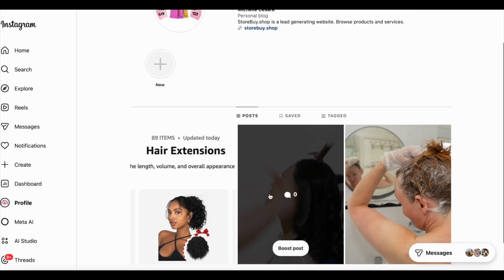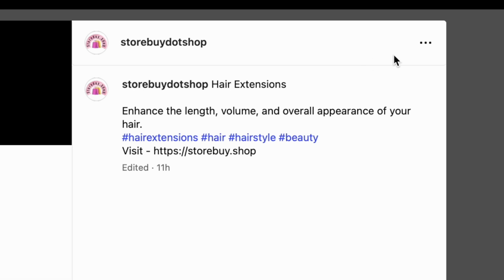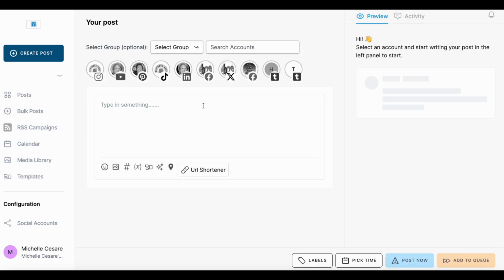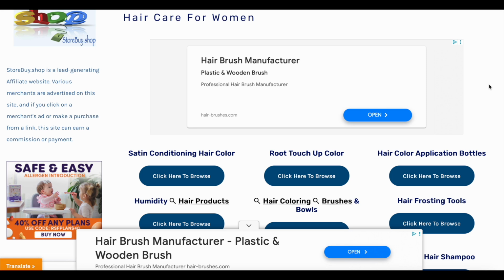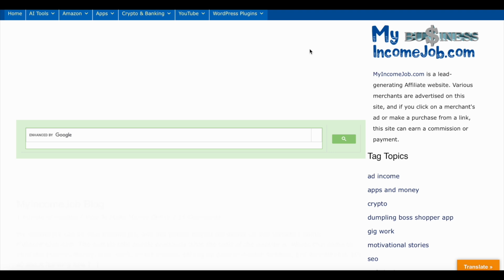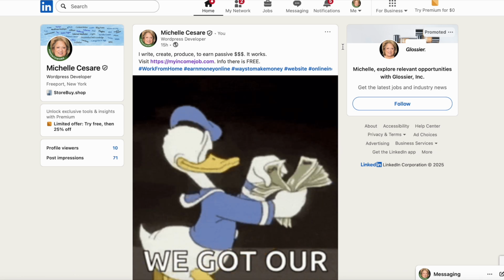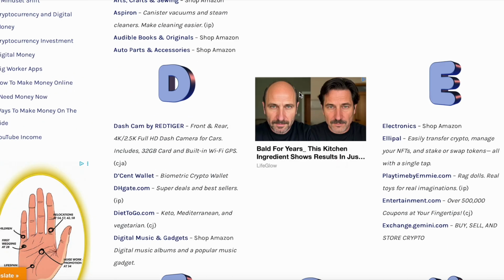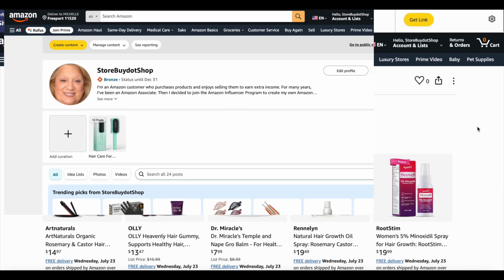Automation and AI Social Media Posting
Learn to program AI software.  Get back time to do other things.  Sweet!